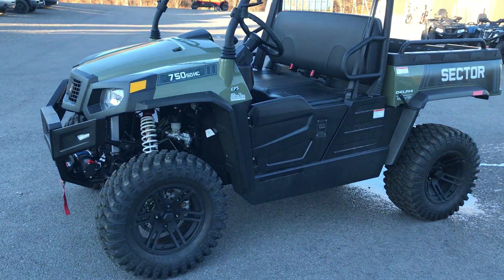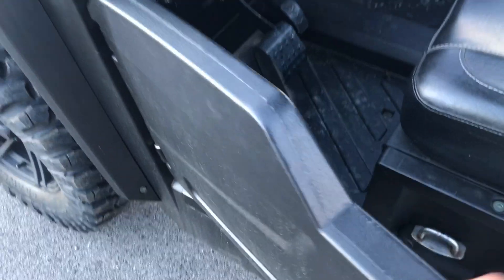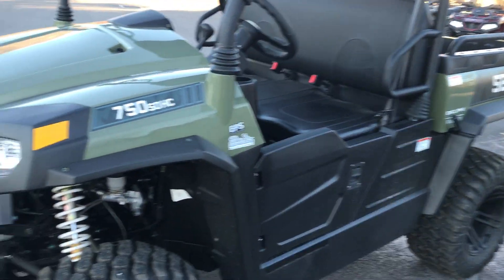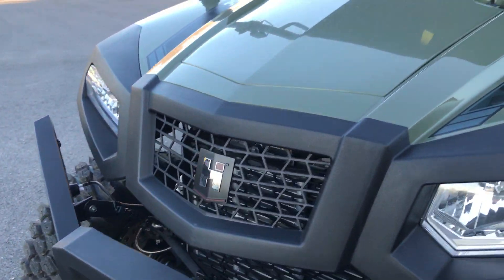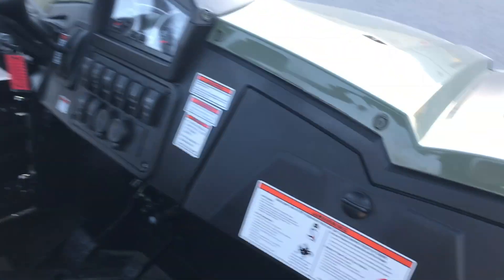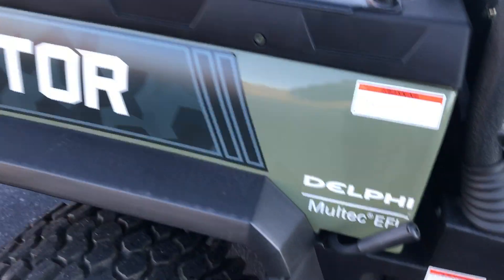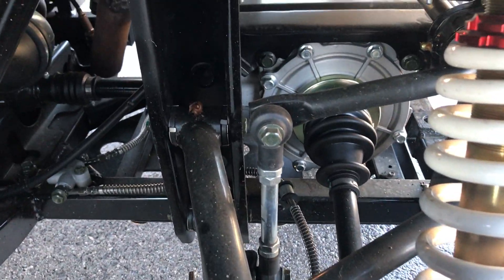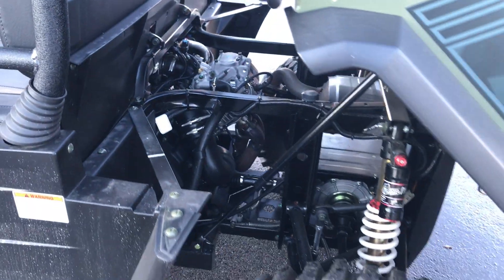2021 2022 2023 Hisun Sector 550 750 Walk around Walk through All Around Performance South Wales NY.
Video made for our website video links.
Now in business for 15+ years selling aftermarket units from off road to on road.  Selling brands like KYMCO, SSR, Bennani, Massimo, Bennche, Hisun motors and more.  To see what we have in stock at any time please visit our . There you will see images and video walkthrough of all the units we sell.

No located at 7286 Olean rd rt 16 South Wales, NY 14139

Check us out today!!!